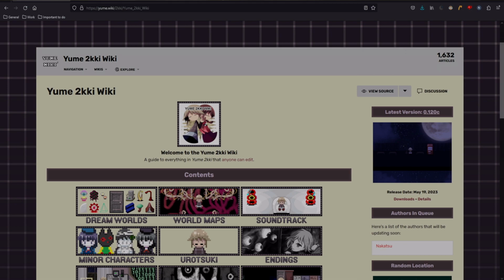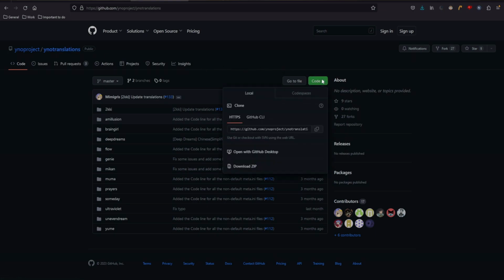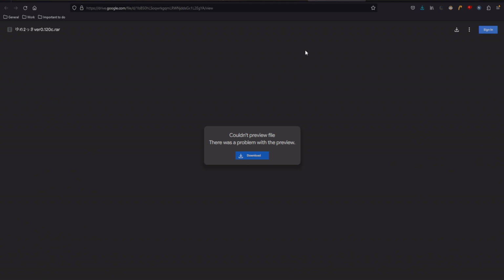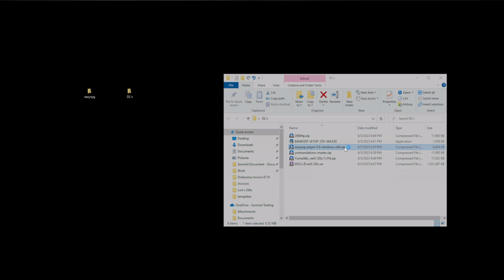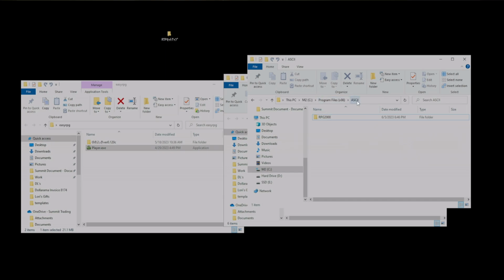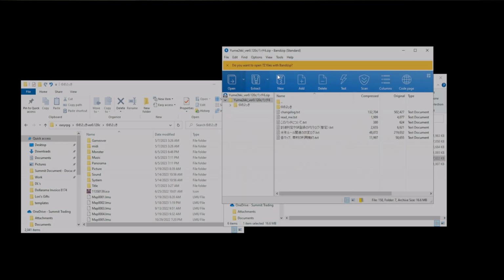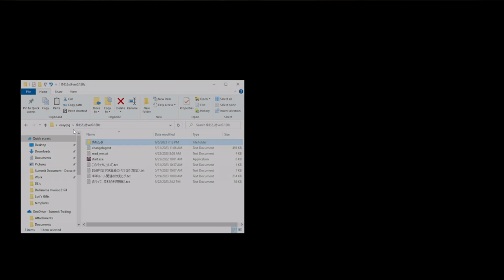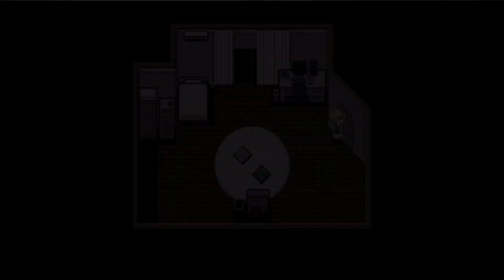How to Install Yume 2kki (EasyRPG + Current Version)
! Read description before proceeding !
This will show you how to get the current version of Yume 2kki running in EasyRPG in the language of your choice. I just threw this video together very quickly in order for the information to get out there, since there aren't really any good videos on how to do this. Sorry if it's a bit rough here and there.

Note that if you are using a non-English device, I've heard that it is recommended to switch the system locale back to the prior setting after the setup process has been completed. I would just say that if everything seems fine, then keep it on Japanese. This is what I do.

Another important thing that I didn't really mention is the new version updating process. Generally, when it's a new version (i.e. if it went to version .120c patch 8 to version .120d) you would simply grab that new version "from scratch", redo the language and RTP steps, and place your save.lsd file(s) in the same location as it was before. Then you should be able to select the save file in the menu as normal.

Sometimes updating to the new version involves a process that is more like patching the game rather than having to get a new version entirely. So in that case, it's same process for patching that I showed in the video (see 6:18).

If you have a save from an older version (for instance, it's been a few years since you've last played but you still have those files), you can simply move your save file to the new installation in the same place where it is usually found, and it should be able to load without any issues. In any case, carrying over a save that was based on an old version should work on the current version. However, I have heard that there can be issues with taking a save from a newer version and using it in an older version.

At 1:25 I mention not using the Continuous build of EasyRPG, but it's actually a good idea to get it instead of the stable version because it has more features, and it should be just as stable (not really prone to crashing).

As far as learning about new updates and patches being released, the official Yume 2kki (English) Discord is the best option to stay in touch, but the wiki is also updated very quickly.

Lastly I want to mention YumeNikkiOnline aka YNOProject.net for being another way to play the game, which has the benefit of having no installation process, and is kept up-to-date. It runs on the website, so you need internet access. You can also play on a mobile device (it's possible to get EasyRPG on mobile too, though).

Timestamps:
0:00 Introduction
0:34 Change system locale to Japanese
1:12 Download EasyRPG, YNO Translations, Bandizip Yume 2kki (current version and patches, if any), and the RTP
3:29 Set up the files
8:05 Run Easy RPG

(most immediately updated source for new version and patch downloads, but it's in Japanese)